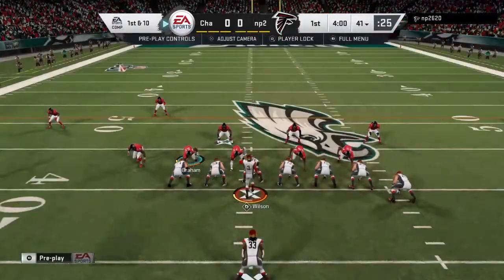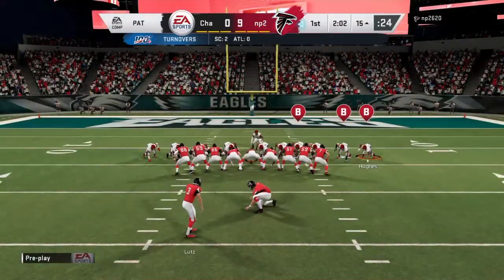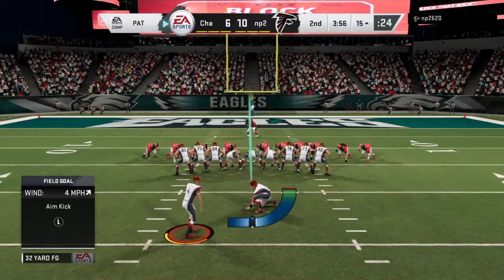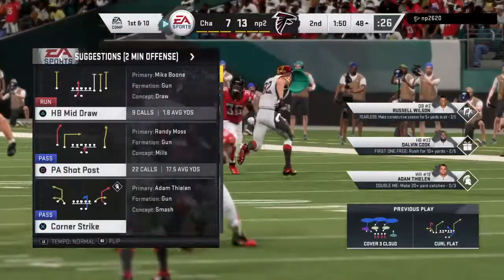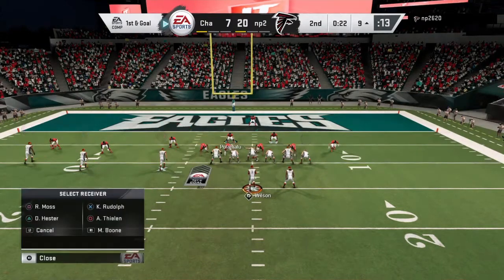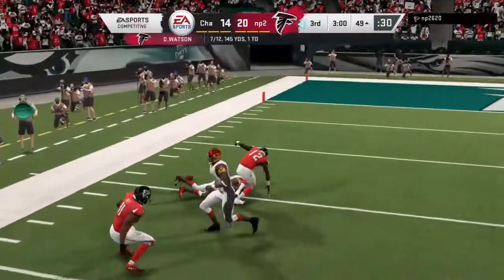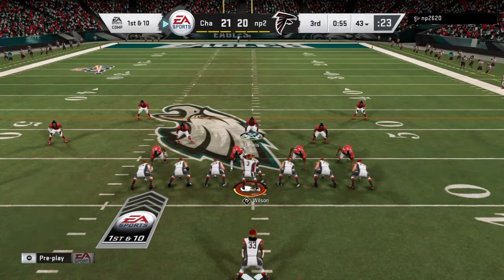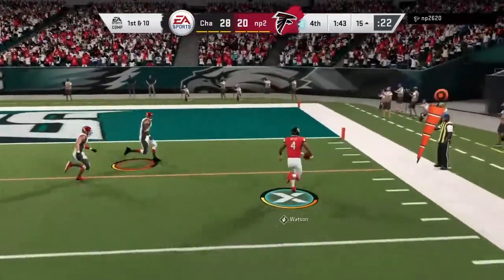This Madden Game Was Crazy (Madden 20)!!!!!